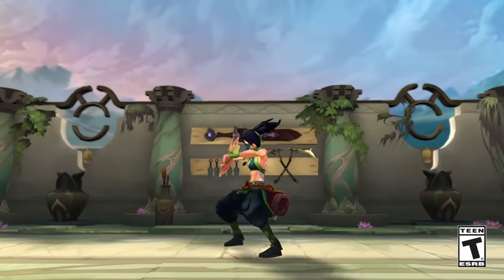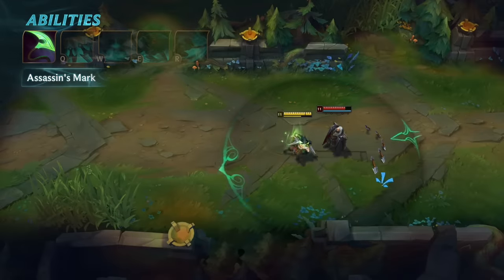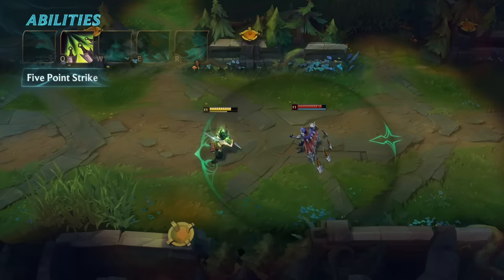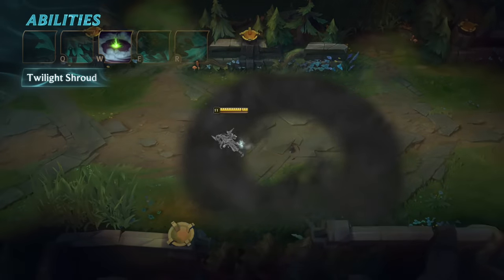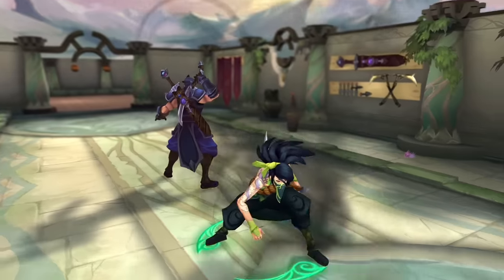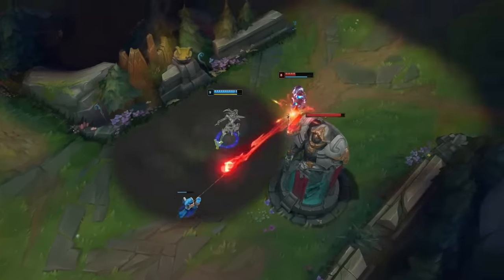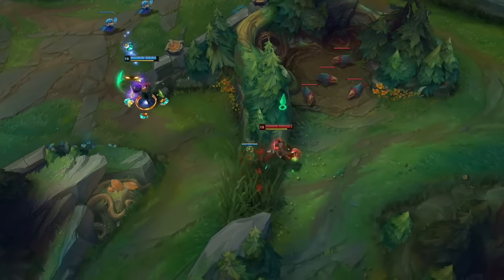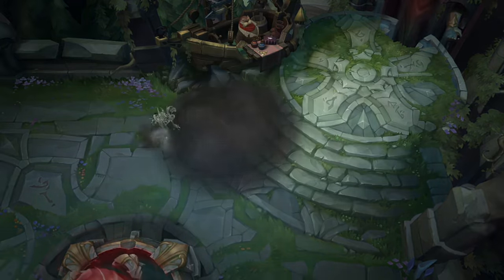Akali Champion Spotlight | Gameplay - League of Legends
Skill is the sharpest weapon. See how the Rogue Assassin makes every move their last.